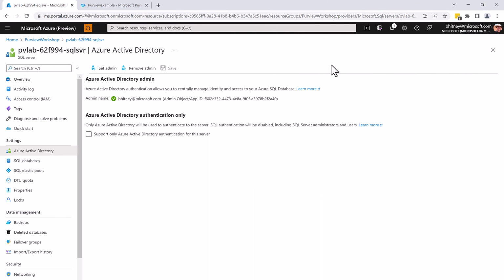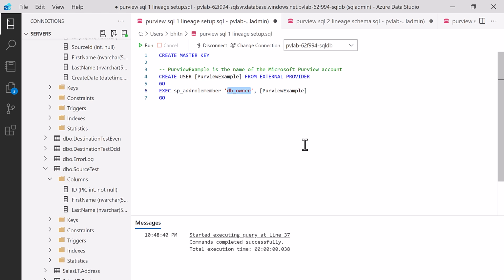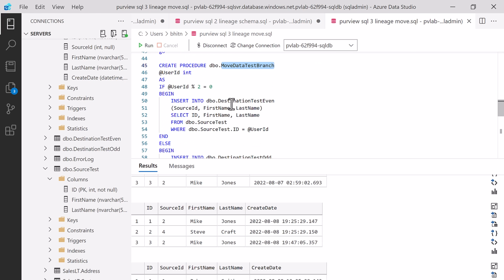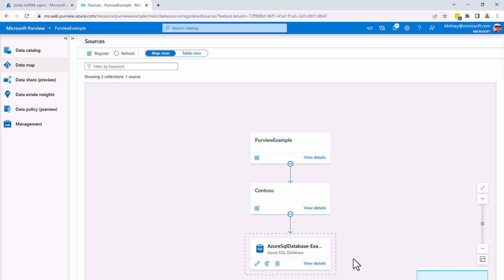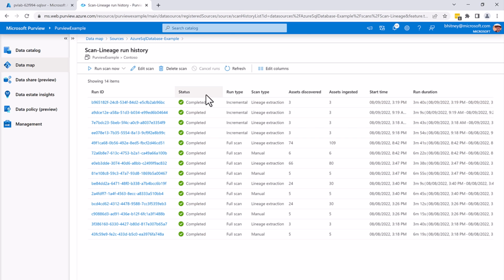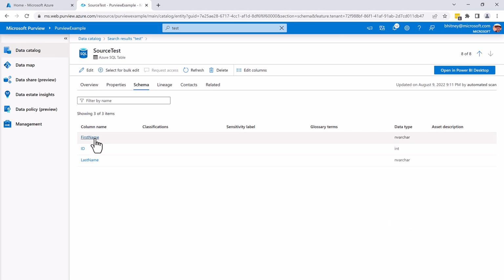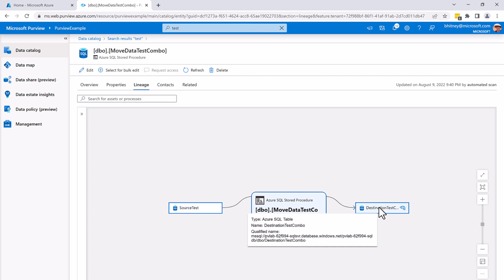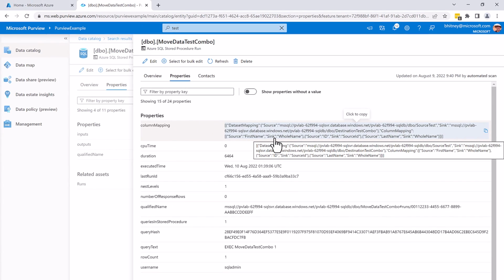Lineage Extraction with Azure SQL Database in Microsoft Purview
Extracting lineage -- the ability to weave together the lifecycle of data as it moves through the enterprise -- is challenging due to the complexities of many different systems. Microsoft Purview is able to extract lineage from an Azure SQL Database by examining the execution of stored procedures. This video looks at how it works, and how to set it up.